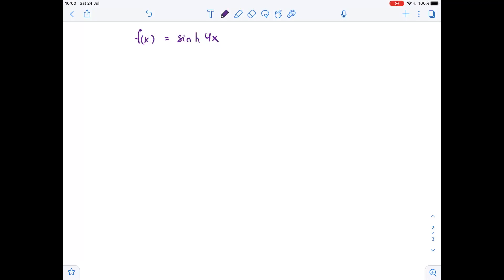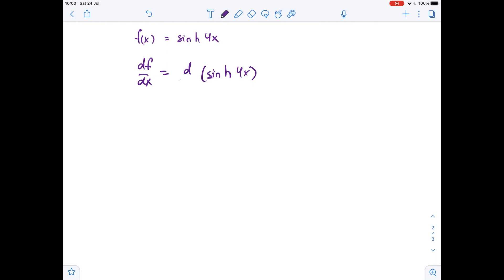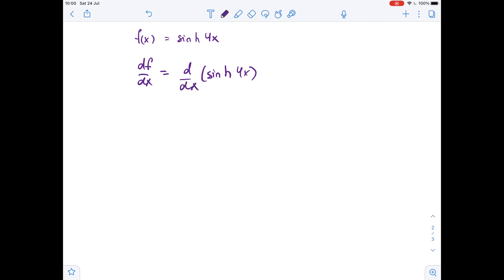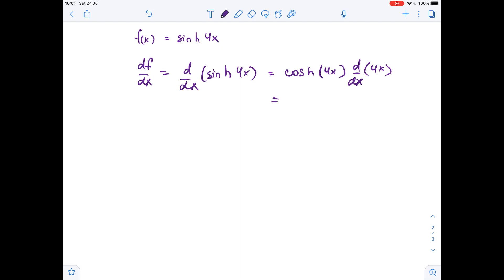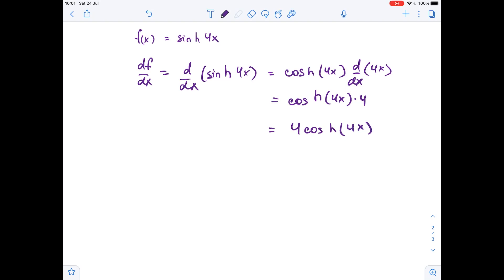Find the derivatives of the following functions.f(x)=\sin h(4x) | Plainmath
Solution to Calculus and Analysis question: Find the derivatives of the following functions.
f(x)=\sin h(4x)